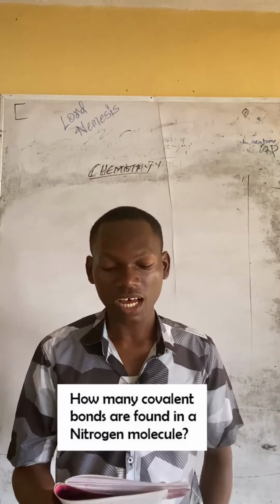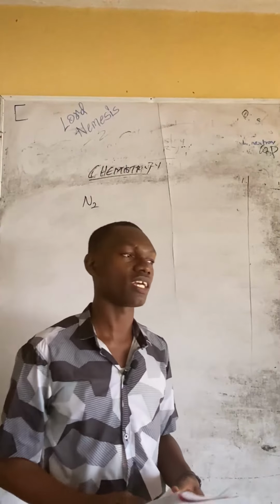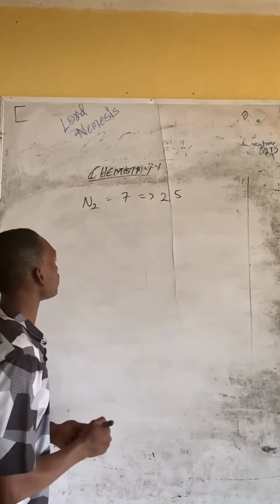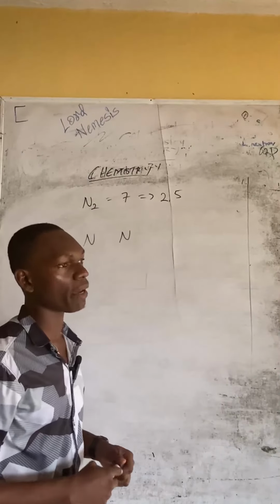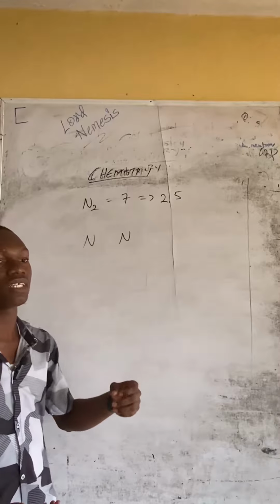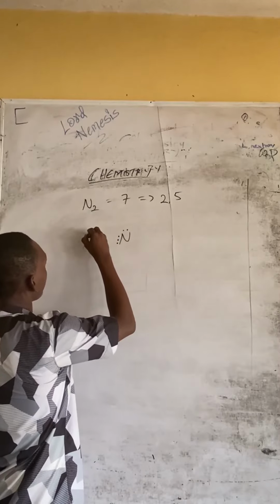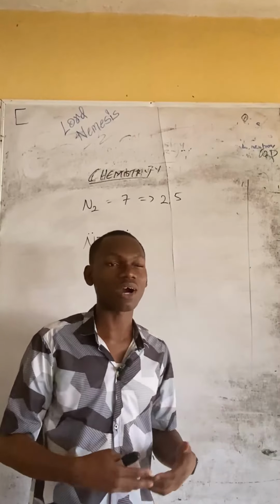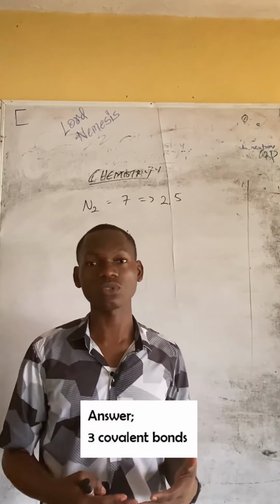LEWIS DOT STRUCTURE FOR NITROGEN GAS